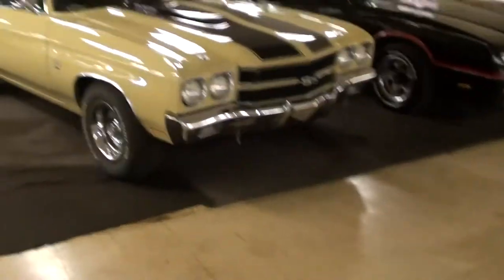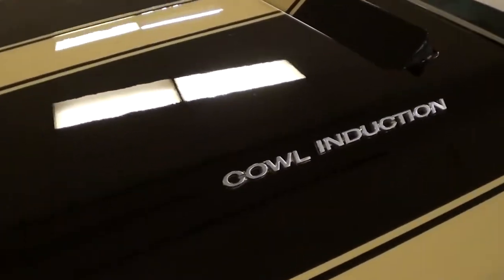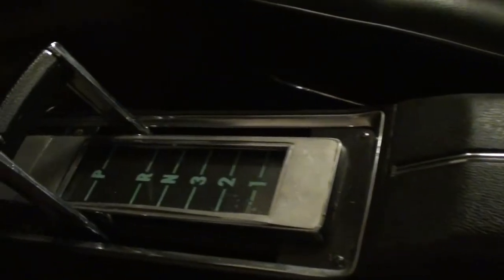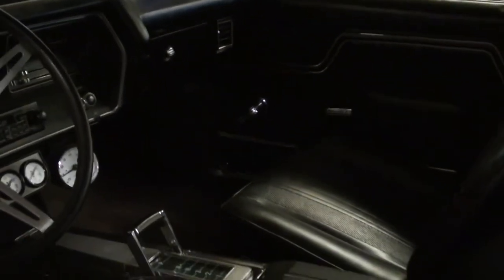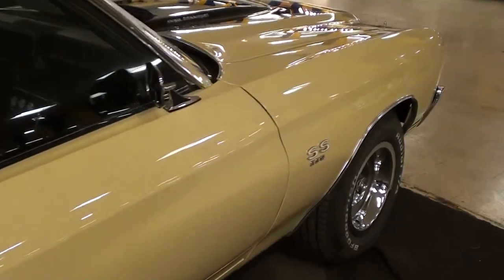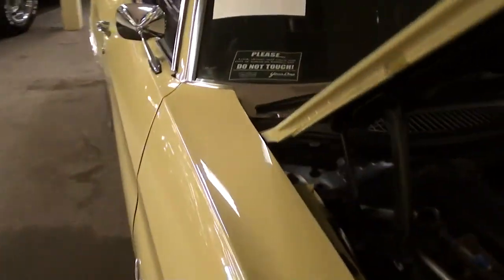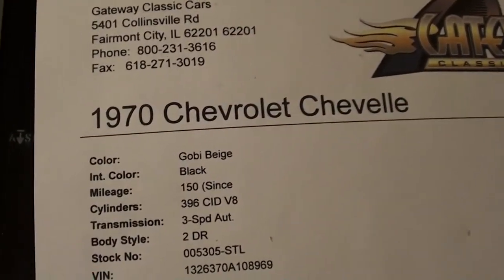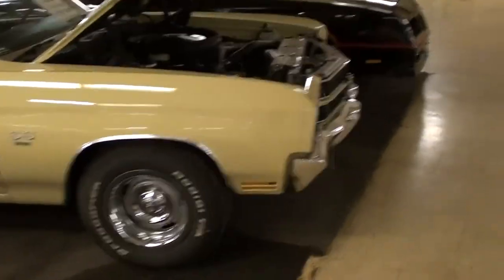1970 Chevrolet Chevelle SS 396 Big-block Muscle Car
I thought you'd like a look at this nicely restored 1970 Chevrolet Chevelle SS. This car is powered by the awesome 396 Big-block and the power is running back to a 12 bolt rear with 3:42 gears and posi. It has the functional cowl induction hood and of course, the SS stripes as well.  This really is one of the best muscle cars of it's era. I hope you find it interesting...thanks for taking a look!

MacLeod's description:

Genre: Blues
Length: 3:15
Instruments: Guitar, Bass, Kit, Organ, EP
Tempo: 90